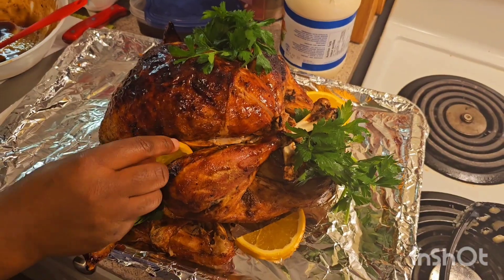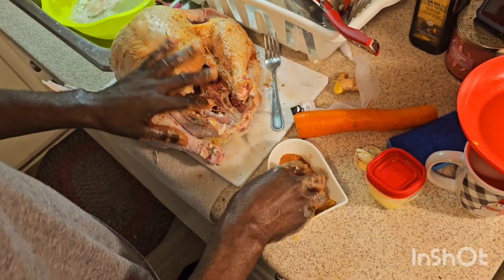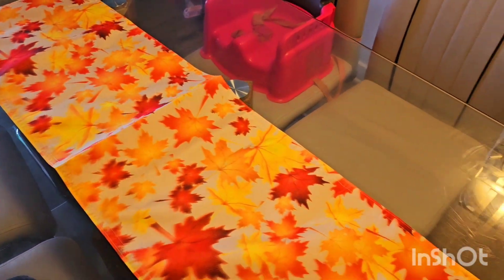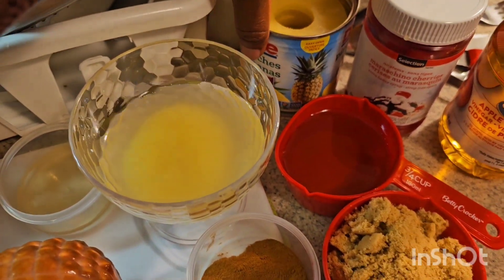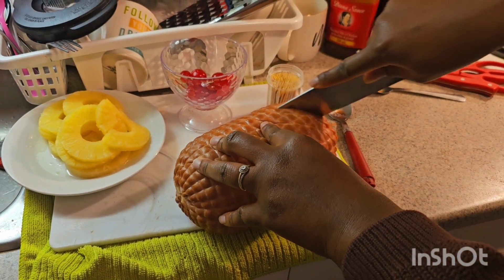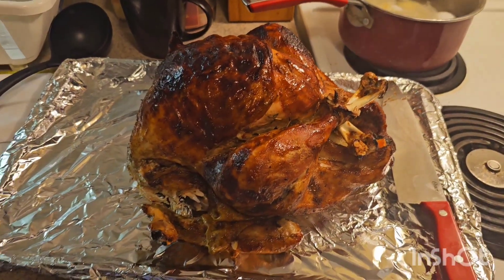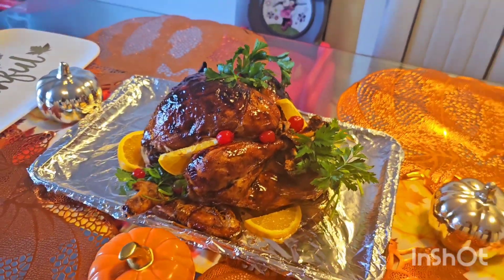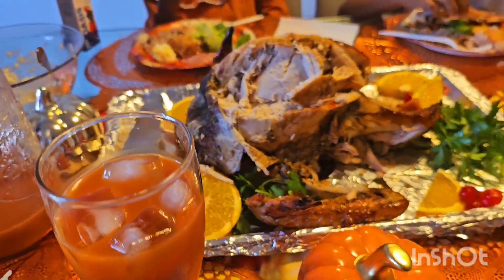Thanksgiving Vlog || Our First Time Cooking a Turkey 🇯🇲🇨🇦🦃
Our First Time making Turkey for Thanksgiving 🇯🇲🦃🇨🇦